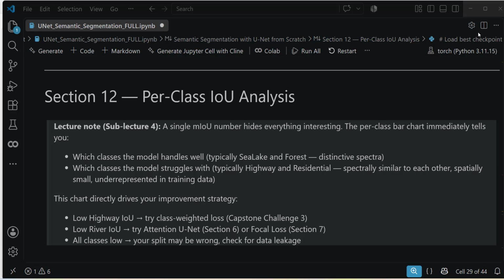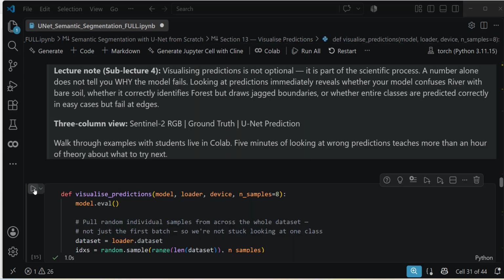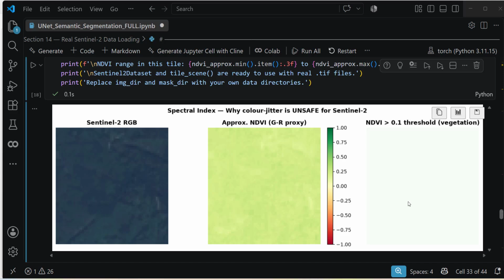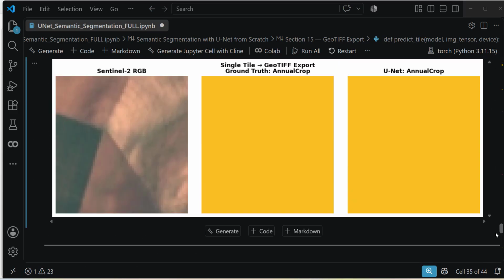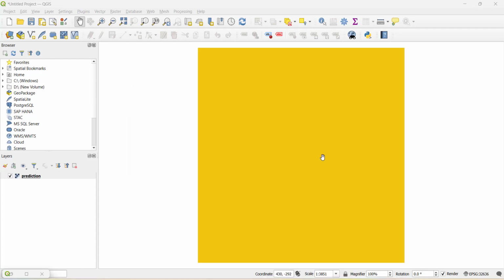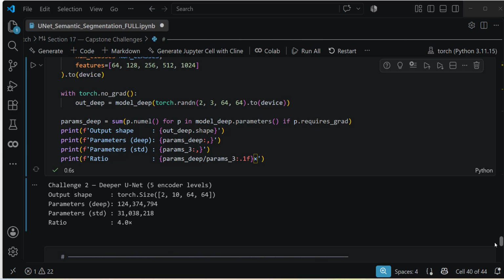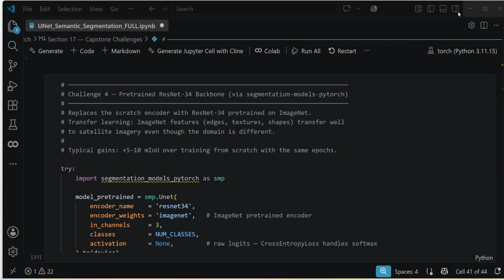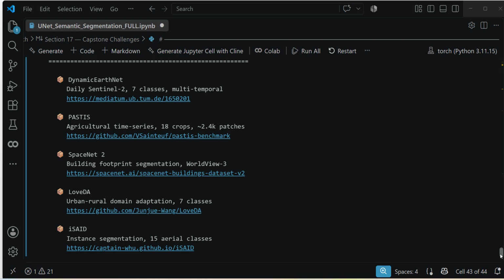Semantic segmentation with U-Net from scratch: Part 5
🛰️ Semantic Segmentation with U-Net | Sentinel-2 Land Cover Mapping in PyTorch

In this lecture series you will build a complete semantic segmentation pipeline
from scratch — pixel-level land cover classification using U-Net and free
Sentinel-2 multispectral imagery. No shortcuts. Every line of code is explained.

📚 WHAT YOU WILL LEARN
Part 1 — Why Segmentation? (12 min)
  → Classification vs. segmentation — one label per image vs. one label per pixel
  → What a segmentation mask is and how it aligns with a raster
  → Intersection over Union (IoU) explained before you write a single line of code

Part 2 — U-Net Architecture (25 min)
  → Encoder, bottleneck, decoder, and skip connections — visual intuition first
  → Why skip connections are the key innovation (no skip = blurry masks)
  → Full PyTorch implementation: DoubleConv, MaxPool, ConvTranspose2d, output head

Part 3 — Dataset, DataLoader & Training (35 min)
  → Preparing Sentinel-2 tiles as NumPy arrays
  → Spatial train/val split — why random shuffle inflates accuracy by up to 15%
  → Training loop with AdamW, CosineAnnealingLR, and mixed-precision (GradScaler)
  → IoU metric implemented inline so you understand it when you need it

Part 4 — Visualisation & GeoTIFF Export (20 min)
  → Turning raw PyTorch predictions into colour-coded land cover maps
  → Exporting georeferenced GeoTIFF with rasterio (CRS and transform preserved)
  → Opening the result in QGIS as a proper map layer — live on screen

🛠️ TOOLS & REQUIREMENTS
- Python · PyTorch · rasterio · NumPy · Matplotlib
- Google Colab (free T4 GPU — no local setup needed)
- Dataset: EuroSAT / Sentinel-2 via Google Earth Engine (free)
- QGIS for final visualisation